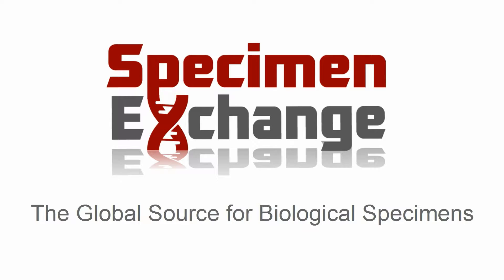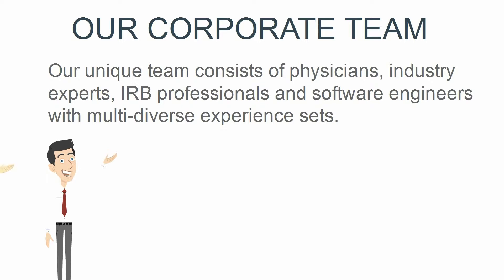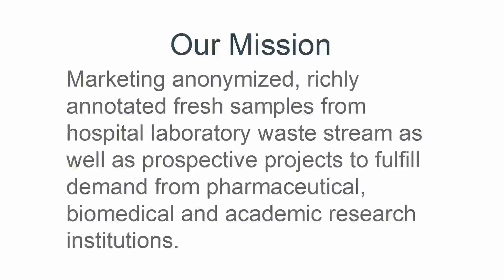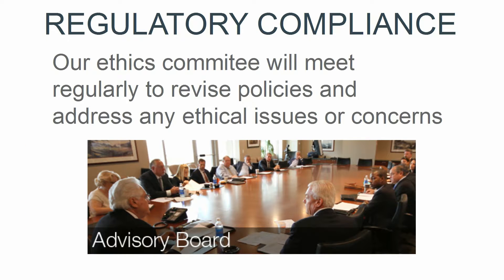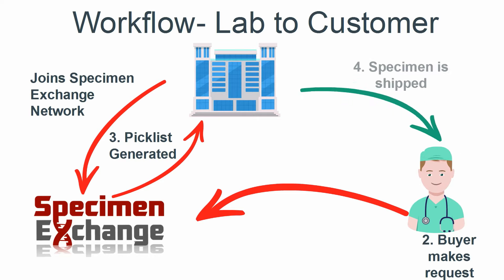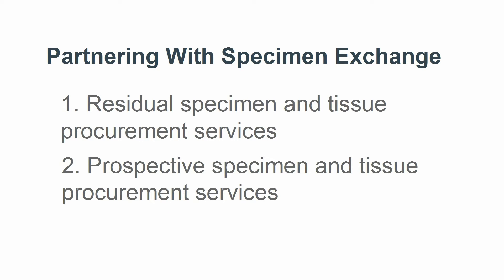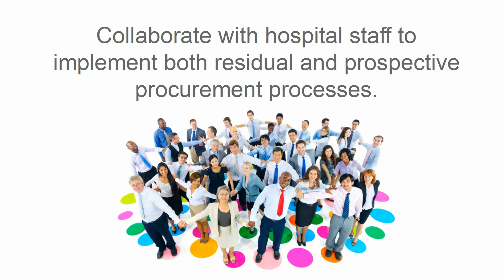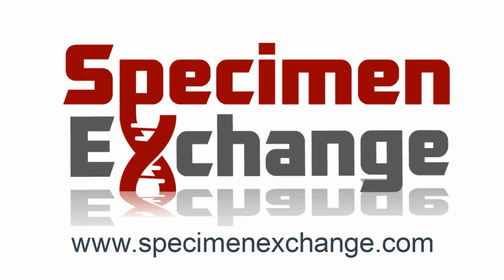SPECIMEN EXCHANGE WEBSITE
Experts in Residual and Prospective Procurement Services